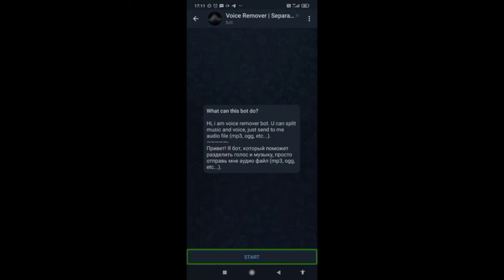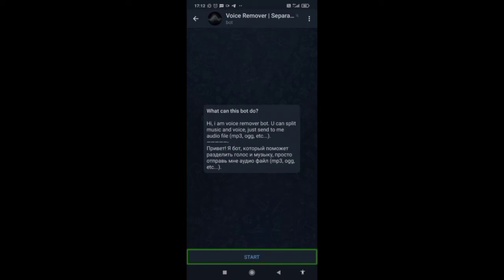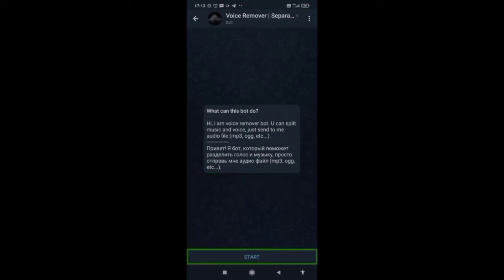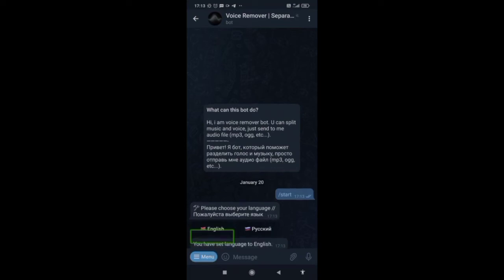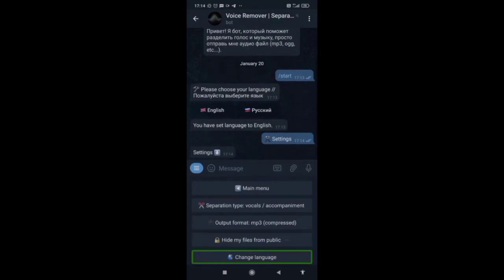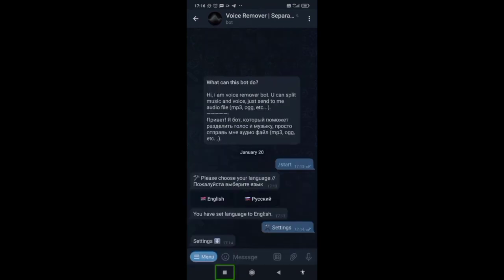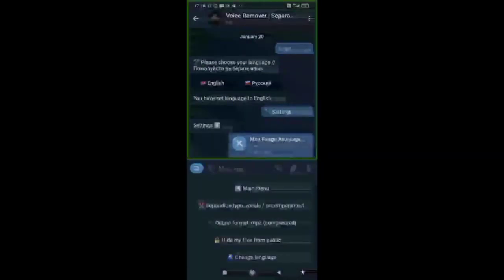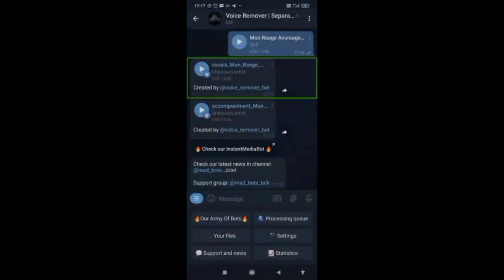📱 English, How To Remove Voice From Any Music | Make Free Karaoke Using Telegram Bot 100% Working🔥🔥🔥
Hey Guys,
In this video we'll be learning about how we can remove voice from any music and seperate vocals and music easily. To do this you have to download the telegram app and use voiceremover bot. Watch the video till the end to understand the total process. The bot is available in our telegram channel.